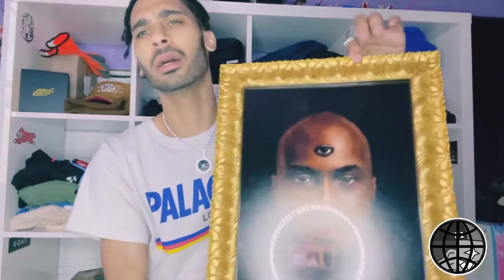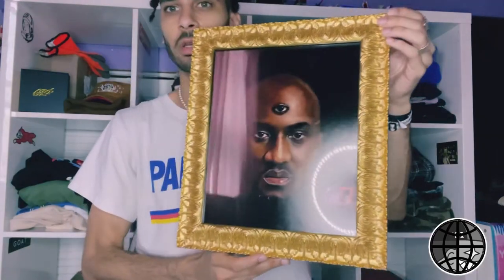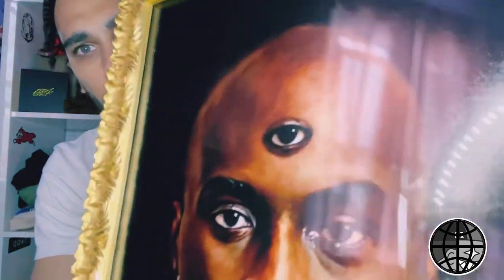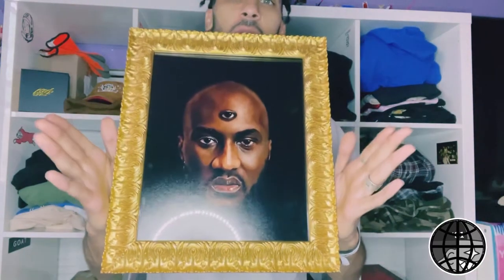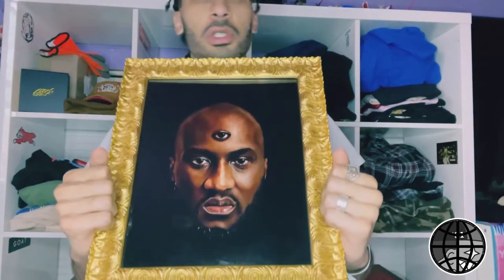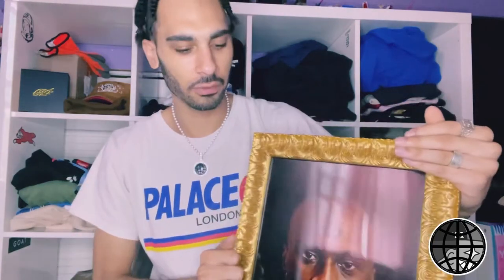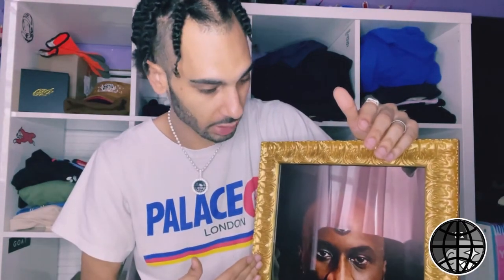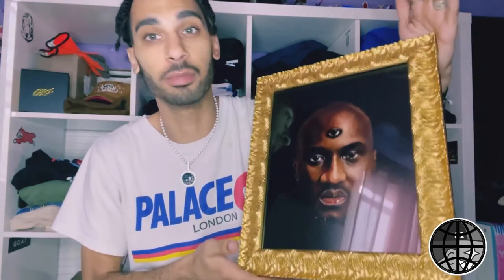1/1 VIRGIL ABLOH ARTWORK BY WESTSIDE GUNN + ISAAC PELAYO WWVD